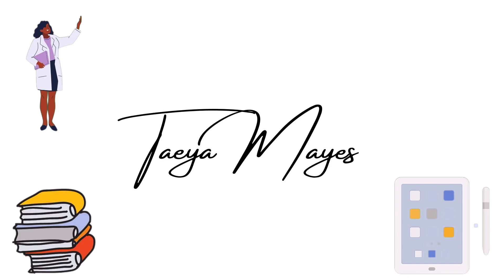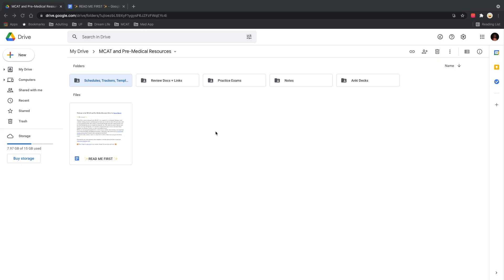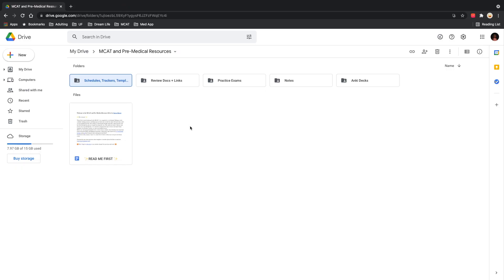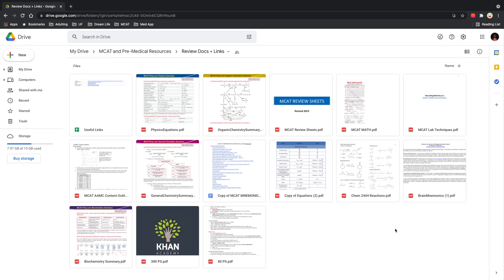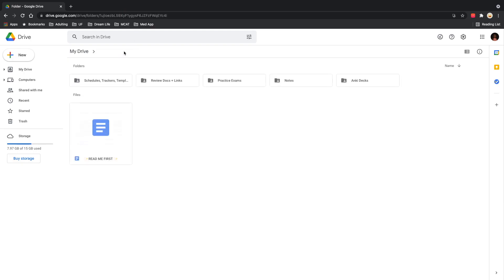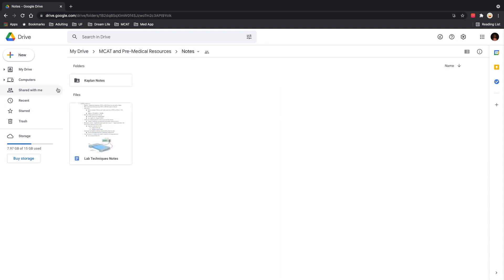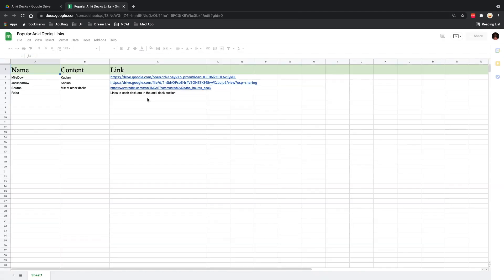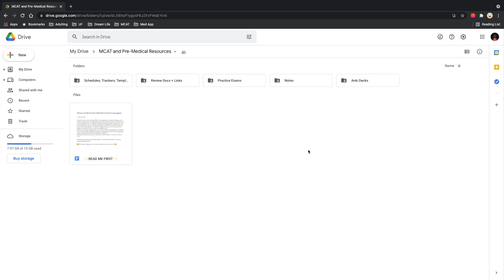THE BEST MCAT STUDY RESOURCE 2021: HOW I INCREASED MY MCAT SCORE BY EIGHT POINTS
🎦   THE BEST MCAT STUDY RESOURCE 2021: MY EIGHT POINT MCAT SCORE INCREASE

✨ Hi Everyone ✨

The thought of the MCAT brings on a ton of stress for premeds, so actually getting ready to study is super daunting. In this video, I detail the best resource you could use for MCAT studying. This is a drive I created that has ALL of the super important MCAT resources in one place! It makes creating a study schedule super easy. This is the one resource I wish I had while preparing for the MCAT, so please take advantage!

❌.   ADD YOURSELF TO THE DRIVE TO VIEW ALL OF THE RESOURCES ❌

NOTE: The links to the Facebook page and other forums are in the drive!

CHAPTERS
0:00 Intro
0:07 MCAT Stress
1:07 Resource Reveal
1:53 Drive Overview
2:24 Templates and Trackers
3:04 Review Docs + Links
3:55 Practice Tests
4:09 Notes
4:52 Anki Decks
5:26 FAQ
5:59 Outro